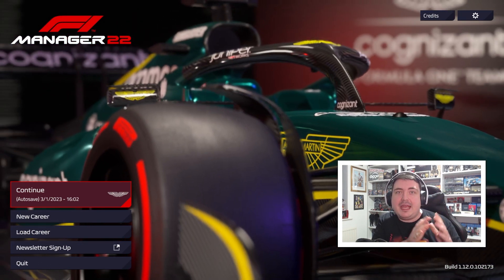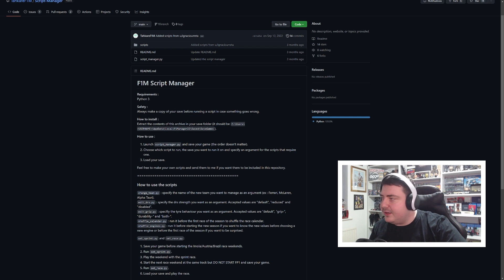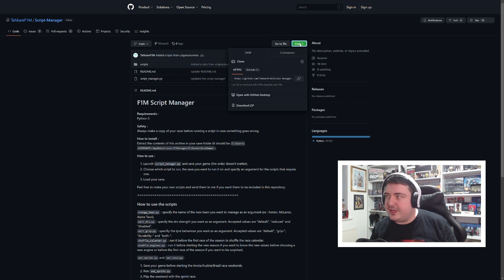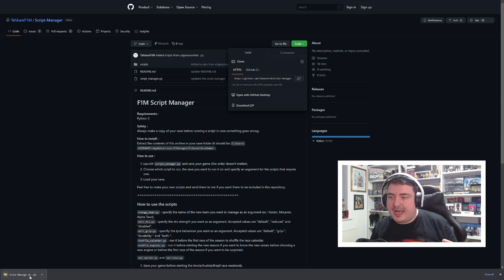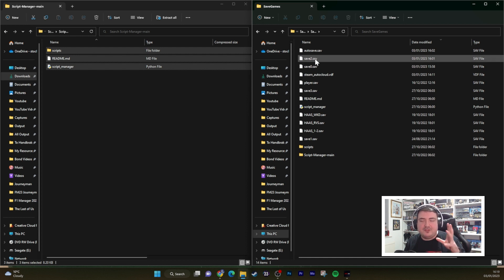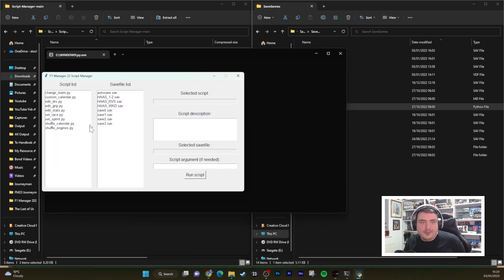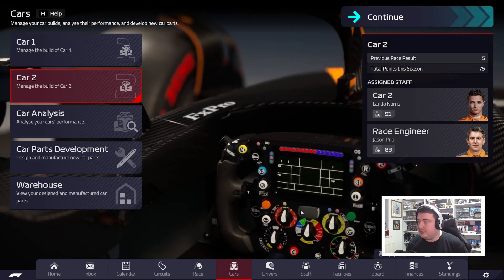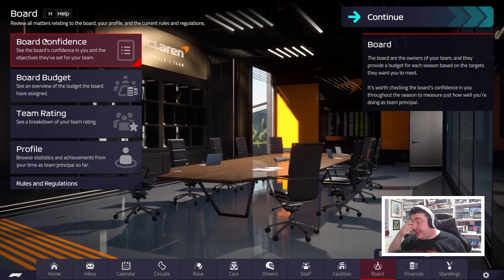How to CHANGE TEAMS in F1 MANAGER 22 WITHOUT starting a new save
Welcome to another F1 Manager 22 video where I show you how to change teams in F1 Manager 22 without starting a new save. To do this, you will need to follow the steps below (and watch my visual aids). Big credit to TahkareF1 for making this!

1. and click "downloads" then "all releases" at the top if it doesn't immediately show. Don't worry, you don't need to have any coding knowledge for this as it is all done for you. Double-click the download to install this to your PC.
2. Create a second save file for your current F1 manager save as a backup.
3. by clicking "code" "download ZIP"
4. Extract the contents of this archive in your save folder (it should be C:\Users\"""USERNAME"""\AppData\Local\F1Manager22\Saved\SaveGames).
5. Launch script_manager.py.
6. Choose which script to run, the save you want to run it on and specify an argument for the scripts that require one. (E.g. "McLaren")
7. Load your save and enjoy.

How to use the scripts:

change_team.py : specify the name of the new team you want to manage as an argument (ex : Ferrari, McLaren, Alpha Tauri).
edit_drs.py : specify the drs strength you want as an argument. Accepted values are "default", "reduced" and "disabled".
edit_grip.py : specifiy the tyre behaviour you want as an argument. Accepted values are "default", "grip-", "durability-" and "both-".
shuffle_calendar.py : run it before the first race of the season to shuffle the race calendar.
shuffle_engines.py : run it before starting the new season if you want to know the new values before choosing a new engine or before the first race of the season if you want to be surprised.

set_sprint.py and set_race.py:

Save your game before starting the Imola/Austria/Brazil race weekends.
Run set_sprint.py.
Play the weekend with the sprint race.
Start the next race weekend at the same track but DO NOT START FP1 and save your game.
Run set_race.py.
Load your save and play the race.
Known issues : Any driver not using 2 different tyre compounds during the sprint will show up as disqualified. The standings are corrected properly when set_race.py is ran.